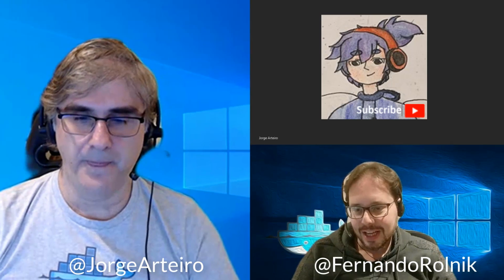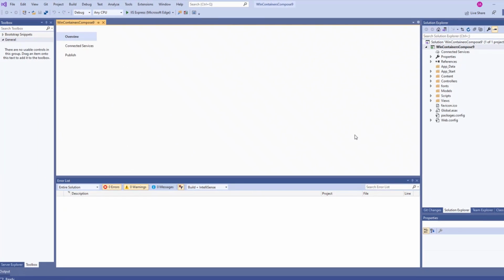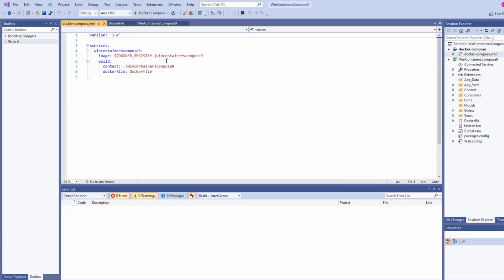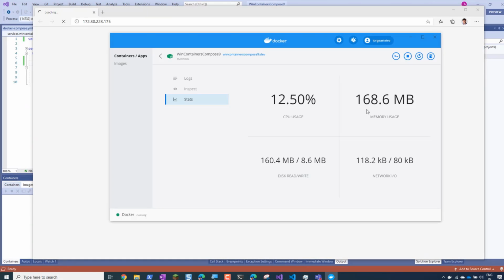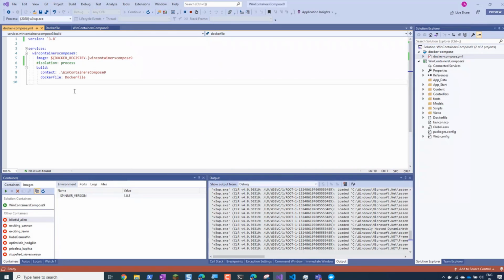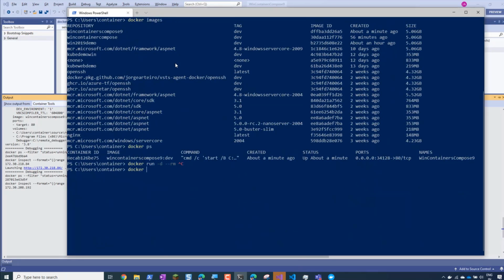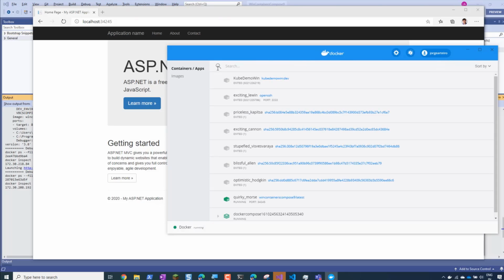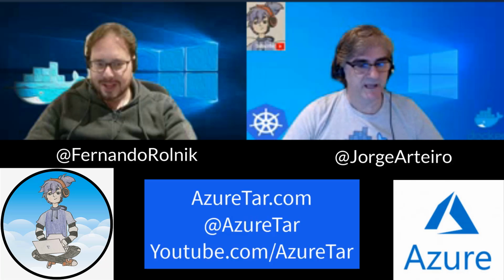Windows Containers - Process Isolation Part2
Learn the secrets of Windows Containers Process vs Hyper-V isolation, and how this can be used to save memory in your development environment.

Speaker: Jorge Arteiro @jorgearteiro
Mentors: , Fernando Rolnik @fernandorolnik